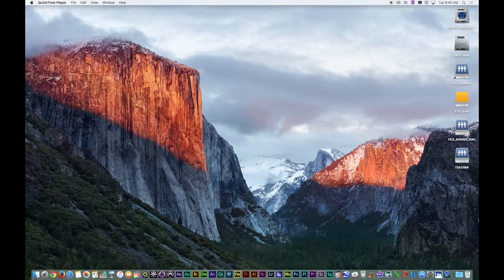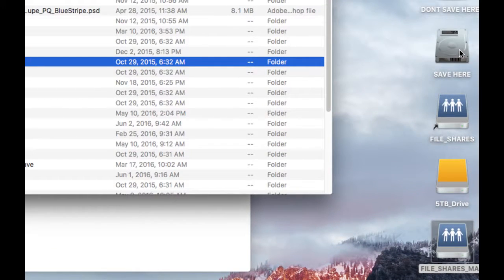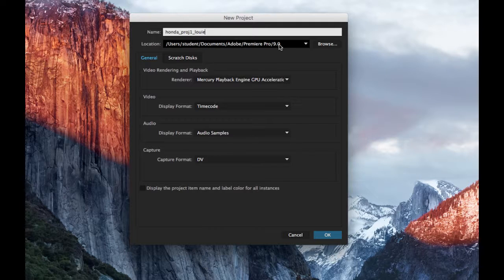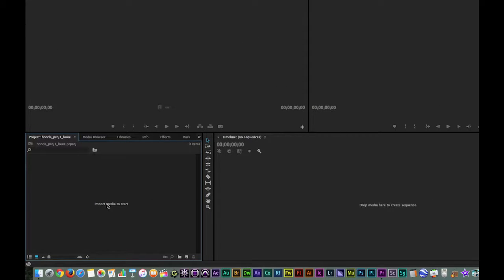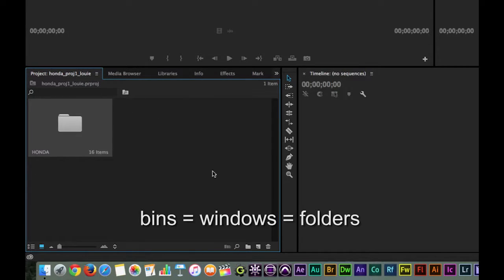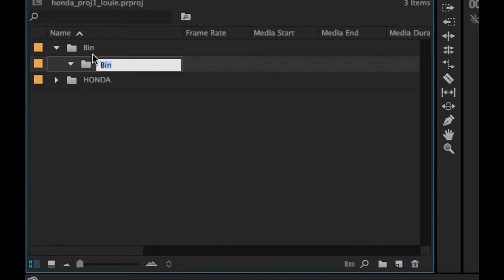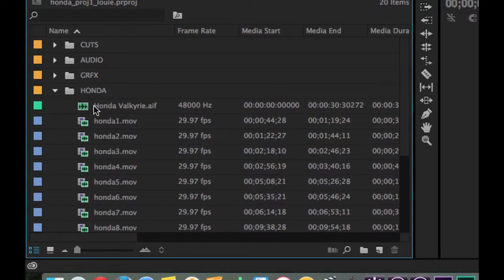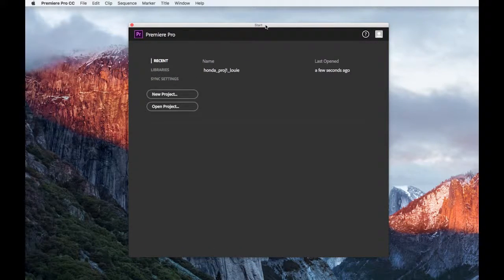01 Setting up a project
how to set up a project in Adobe Premiere